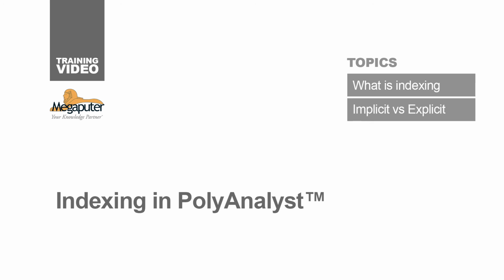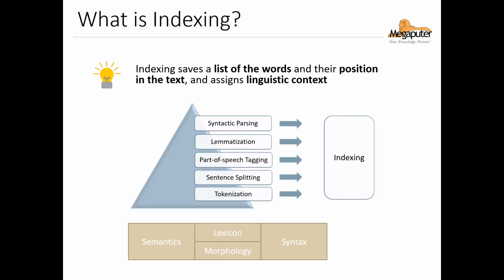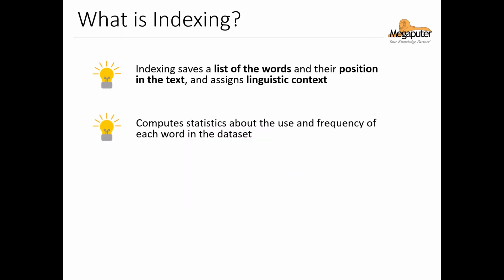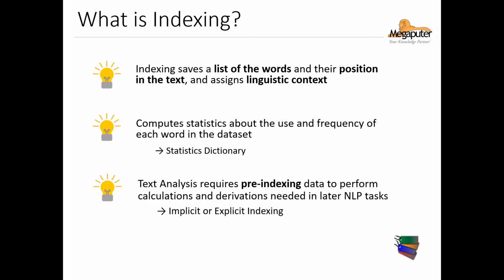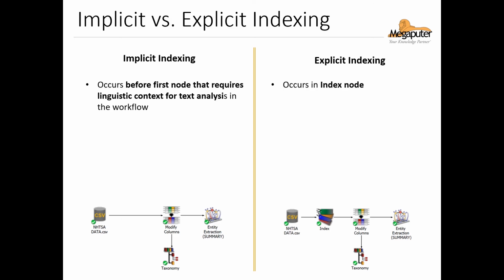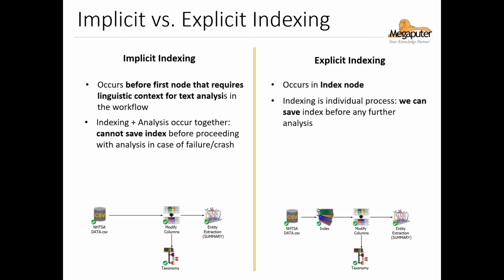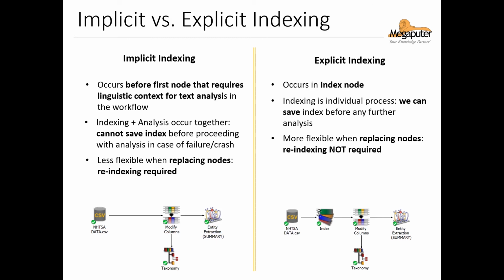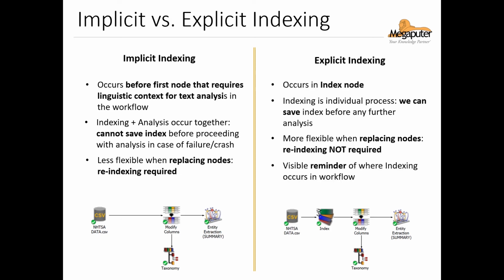Indexing in PolyAnalyst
Indexing textual data is easy to do in PolyAnalyst. So much so that most users pay no mind to it for its implicit functionality. However, there are some fundamental understandings users should have to best leverage the insights and get the best accuracy of results.